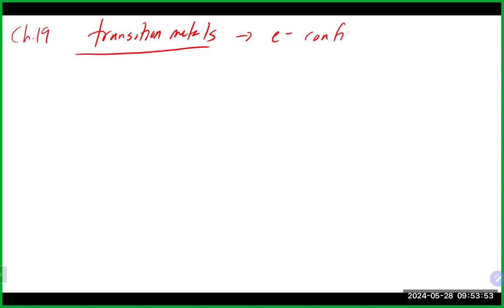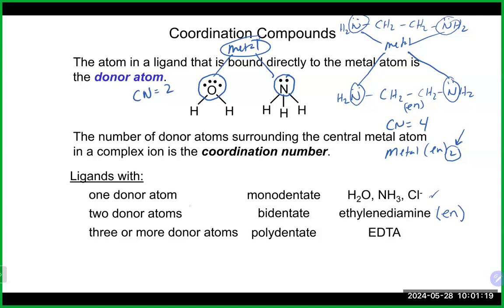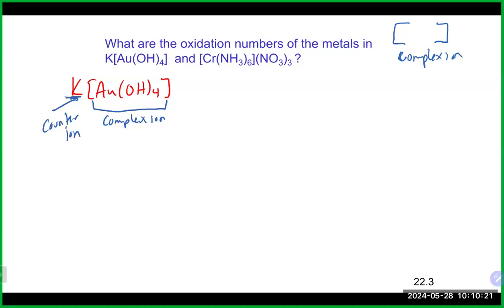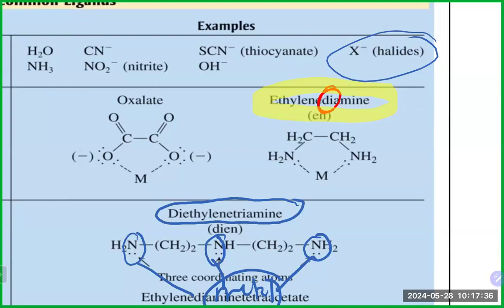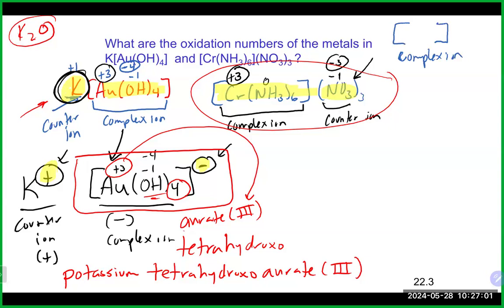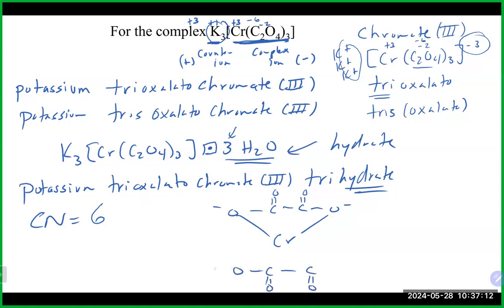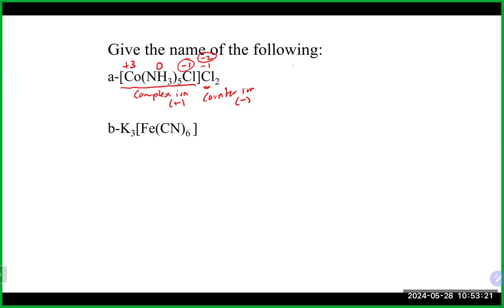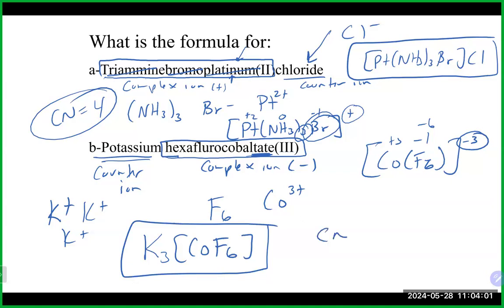Chem 51 Lecture 5/28/24 Part 1 (Ch 19)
We lectured on Ch 19 (coordination compounds, complex ions, nomenclature of complex ions/coordination compounds)